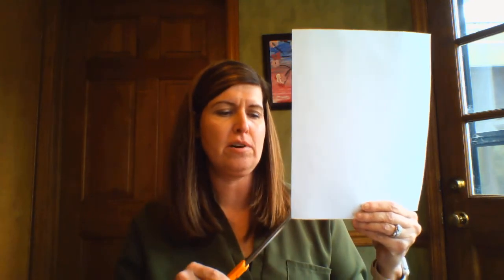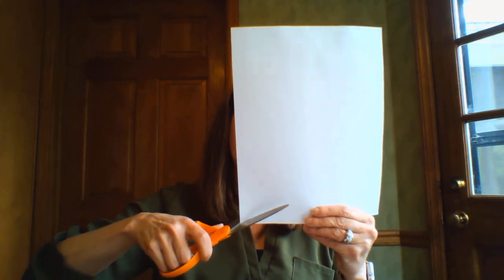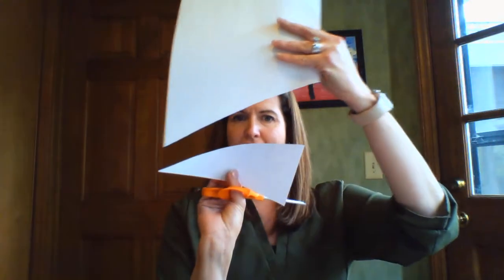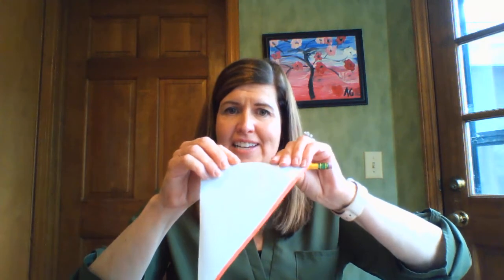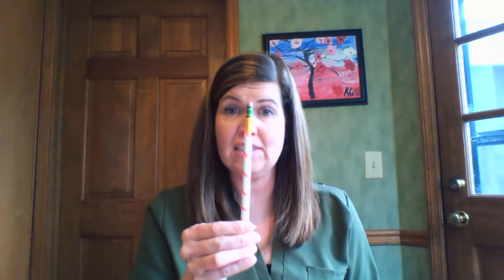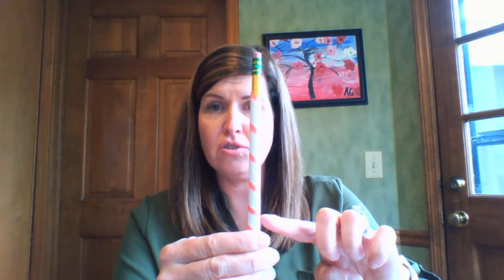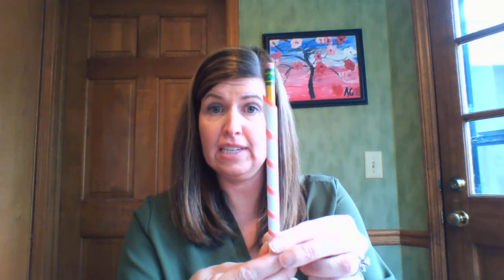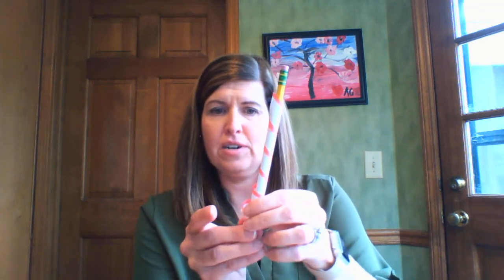How to make a screw from an inclined plane and cylinder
screw demo